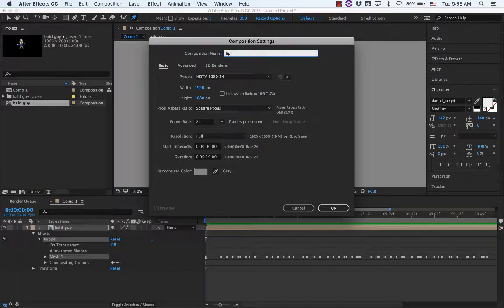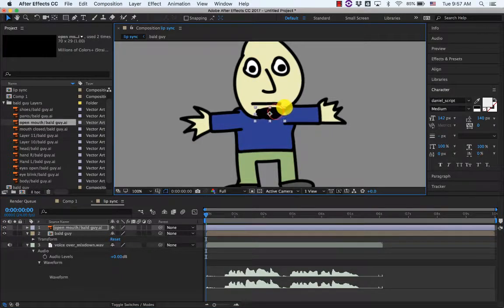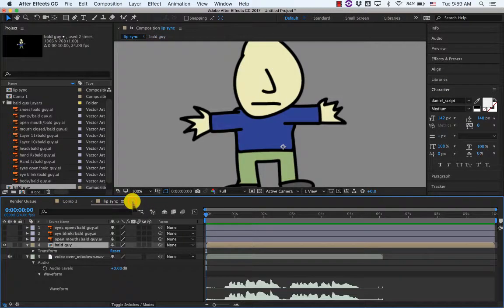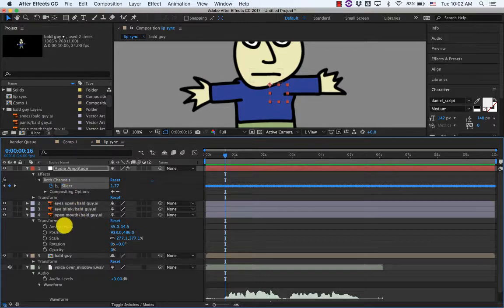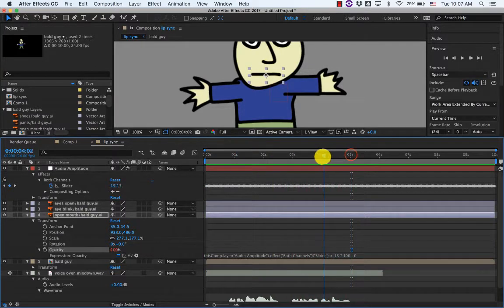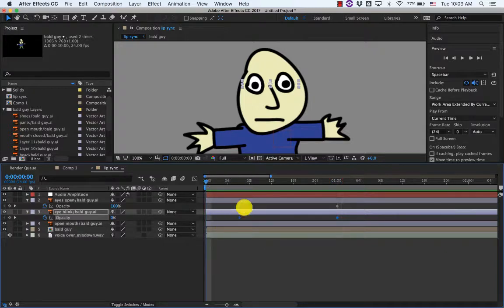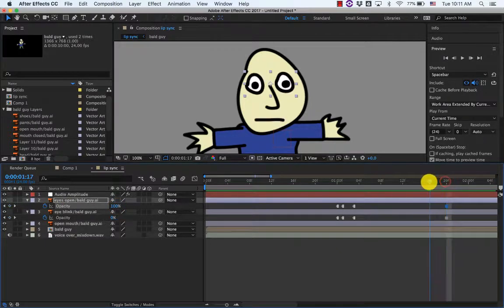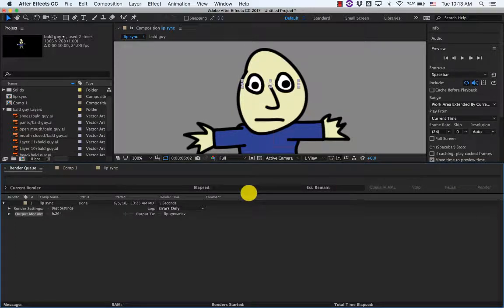After Effects - Lip Sync and Blinking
How to animate a character to lip sync an audio file and also blink on and off.